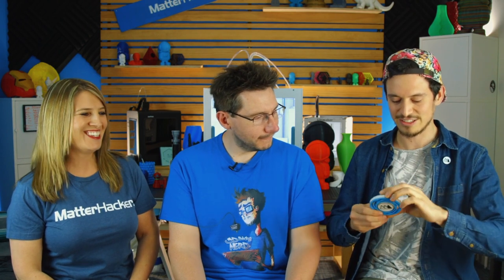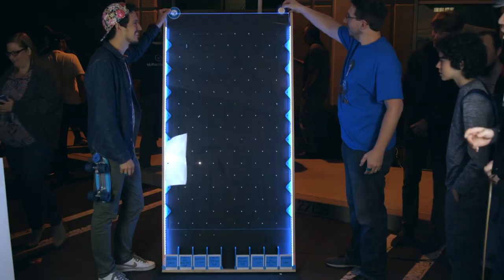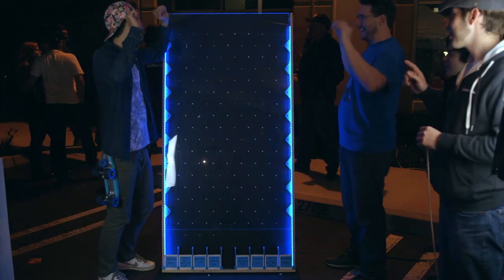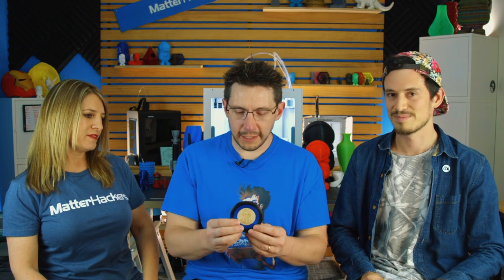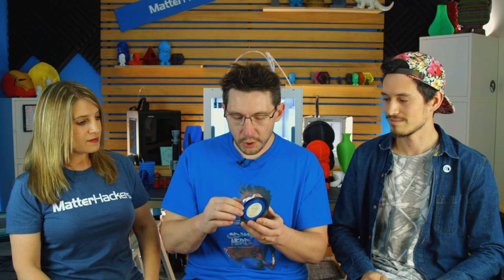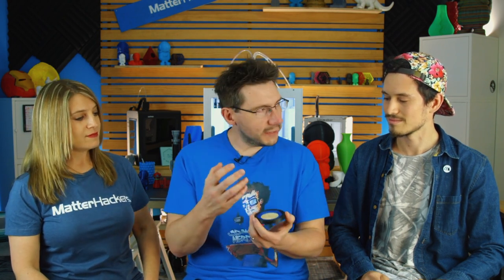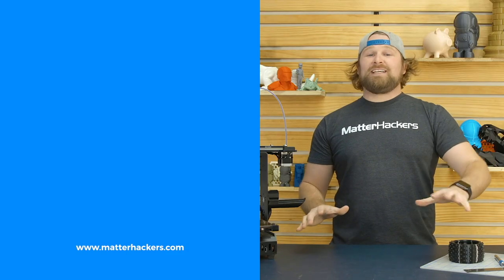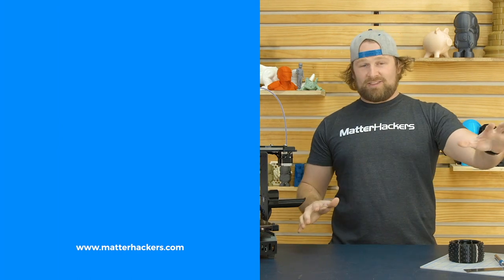MatterHackers Minute // 3D Printing Nerd and Make Anything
Mara sits down with Joel Telling, the 3D Printing Nerd, and Devin from MakeAnything during their visit to MatterHackers HQ's May 3rd Plinko Party! We also had the big Ultimaker S5 reveal! Check it out!